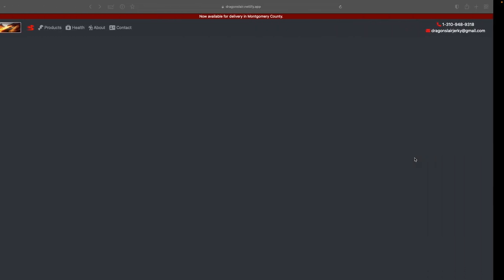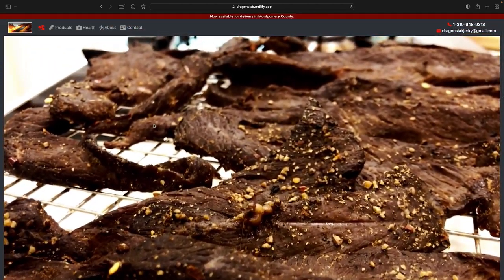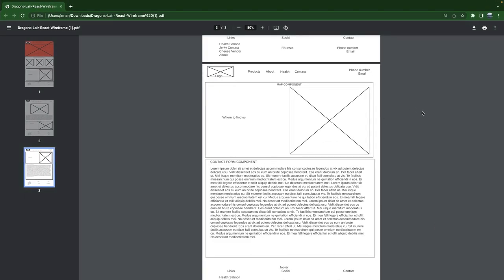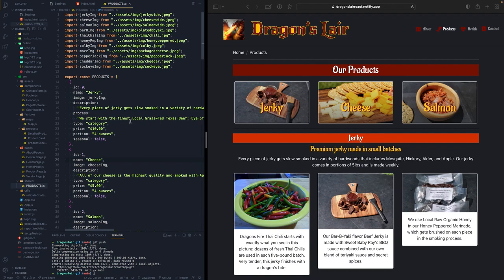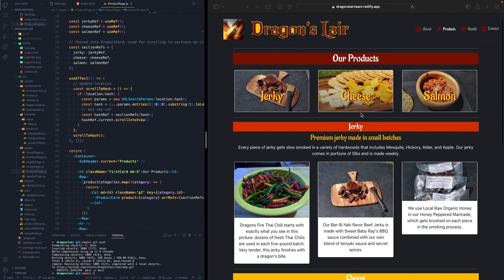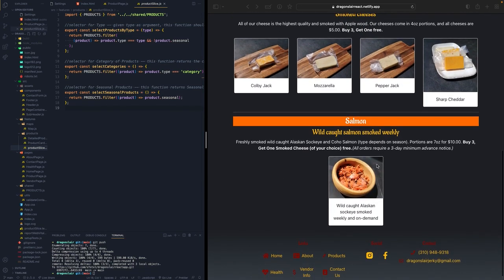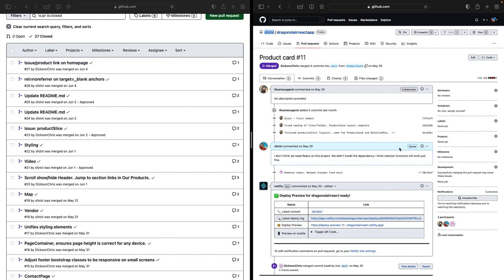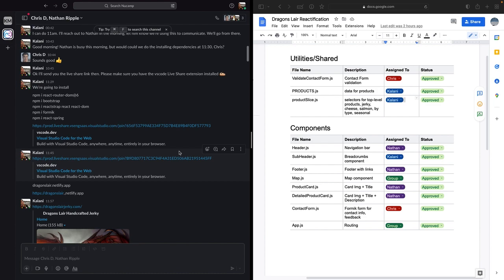Nucamp Student Portfolio Project | Product store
Kalani Man | Front-end web + mobile development